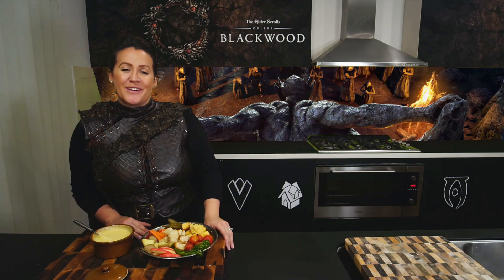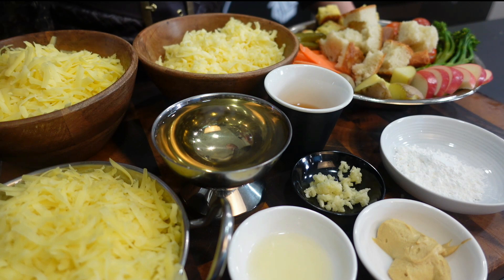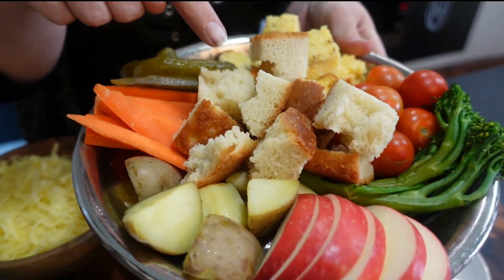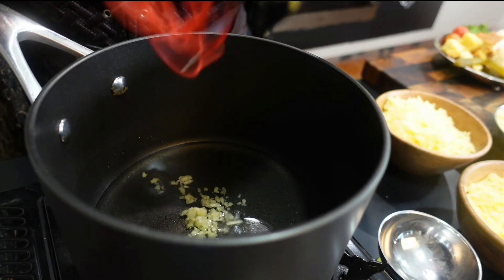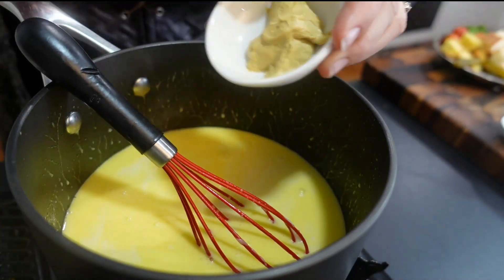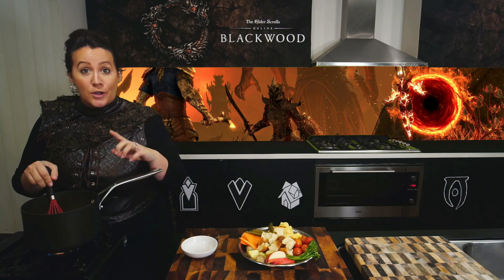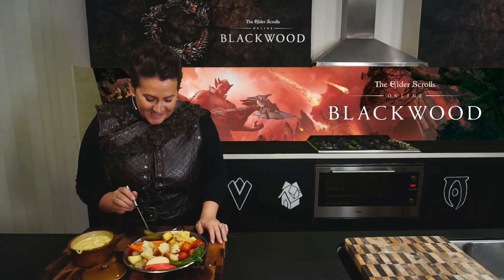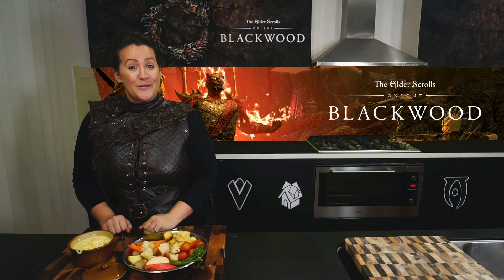ESO: Blackwood - Elsweyr Fondue (with Recipe!)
Miss Molly Makes is one of the first Australian dedicated live cooking channels on twitch.tv. We have a strong focus on pop culture theming by recreating food from TV shows, games and cuisines.

We're working with Bethesda ANZ to celebrate the launch of ESO: Blackwood! In this (first of four) recipe video we're showing you how you can make delicious Elsweyr Fondue.

We would love to see you make this! Tag us with the socials below :)

A big thanks to Bethesda ANZ for the opportunity!